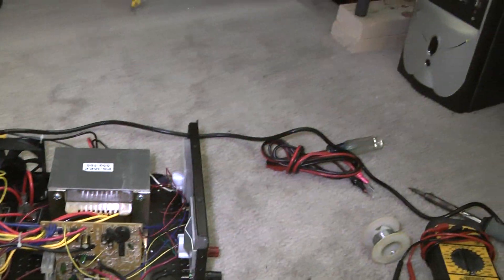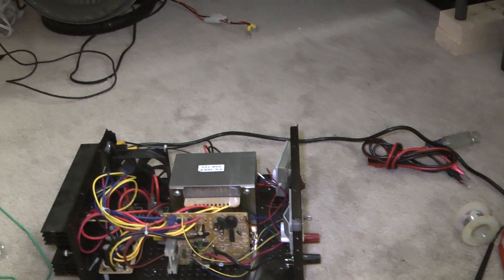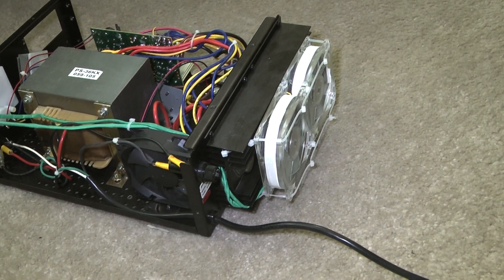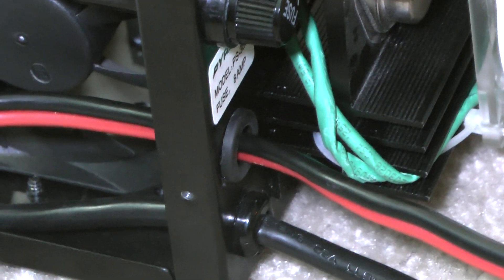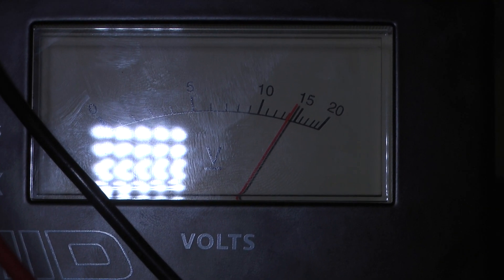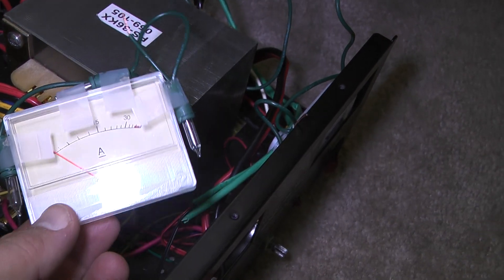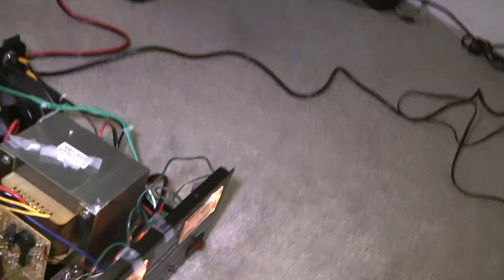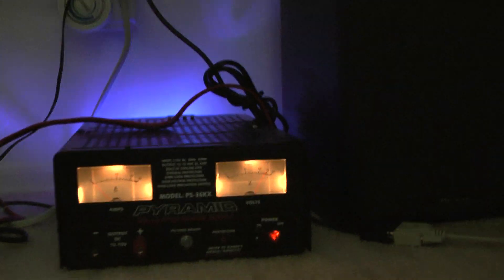Pyramid 32 Amp Power Supply - Additions and Adjustments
A Pyramid 32 Amp continuous / 35 amp surge Power Supply, Adjusting the volt meter, adding cooling fans, and adding lights to the meters